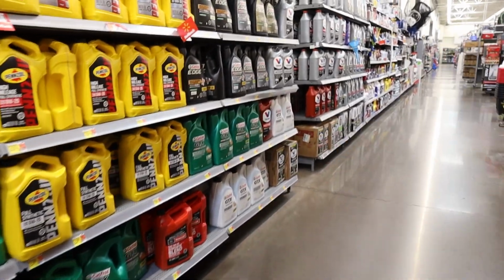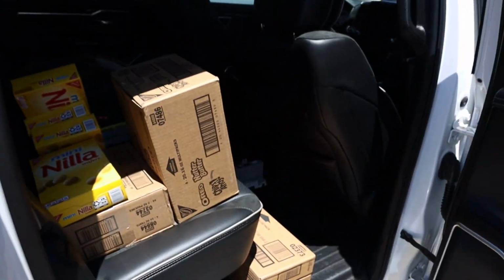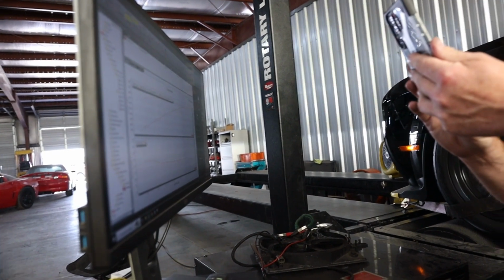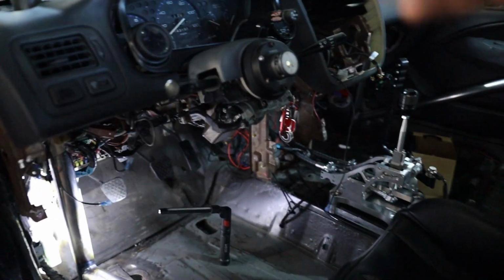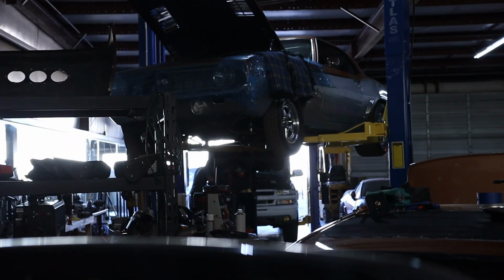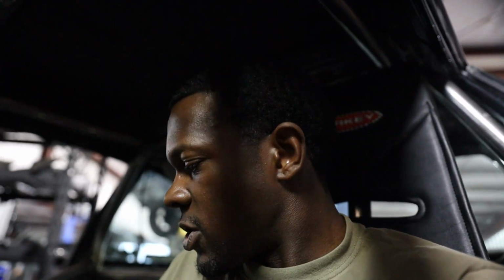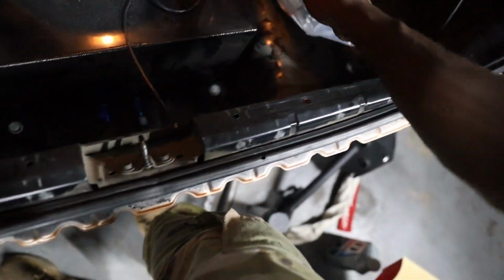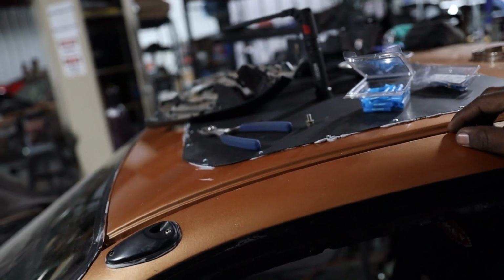You Won't Believe What This AWD Civic Looks Like With Its Cage!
In this video, we take a look at an AWD Civic with its cage installed! This Civic looks amazing with the cage installed, and we can't believe how well it fits!

If you're looking for an amazing AWD Civic with a cage that fits perfectly, then this is the video for you! We'll take a look at the cage installation process and see just how effective it is in protecting you and your car. Don't miss out on this amazing cage for your AWD Civic!

This is a Project Shaq Production